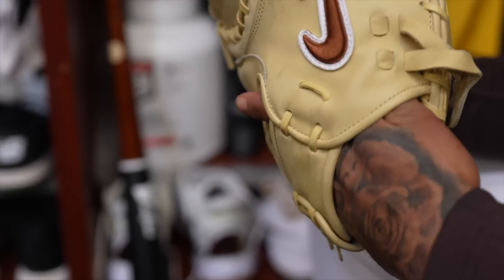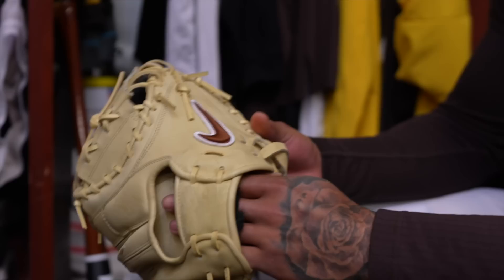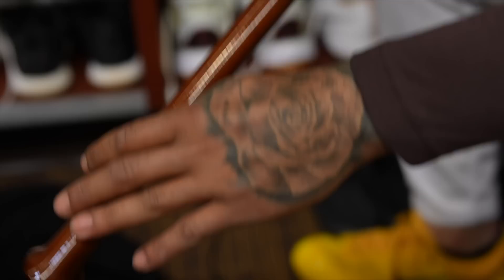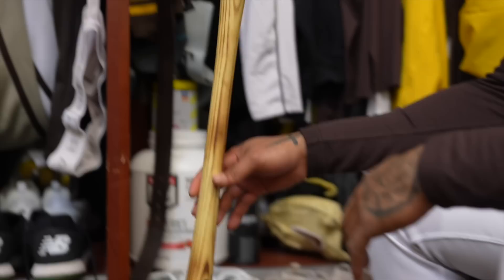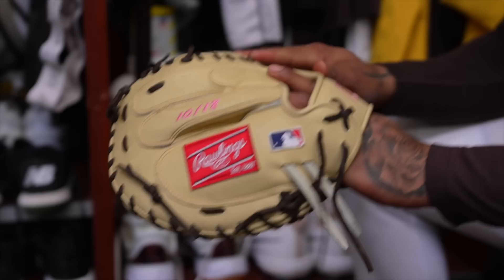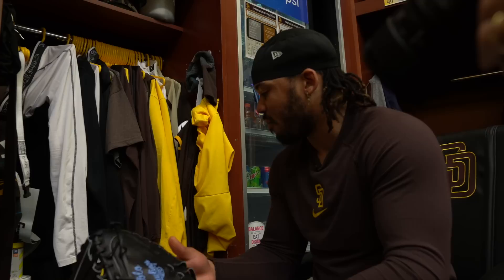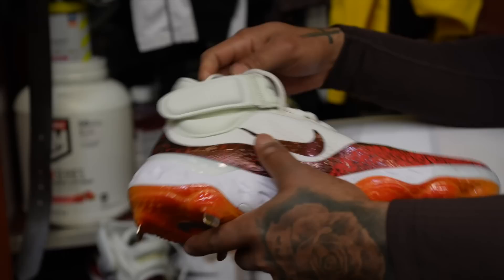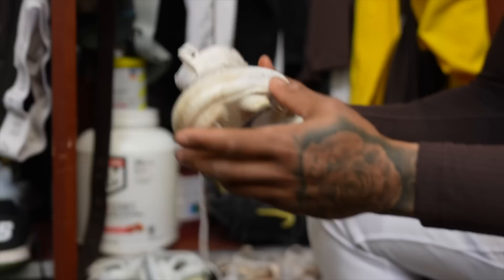Locker Tour: Luis Campusano, San Diego Padres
Padres C Luis Campusano takes us through his Nike and Rawlings catchers mitts, several of his different bats across various companies, Swoosh spikes, and his favorite snack